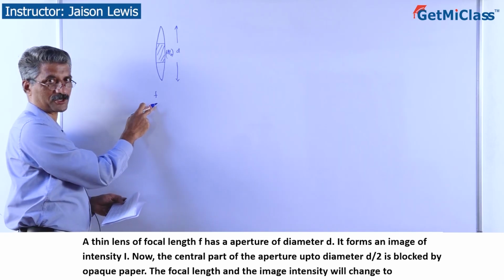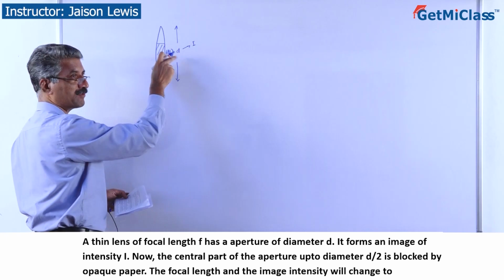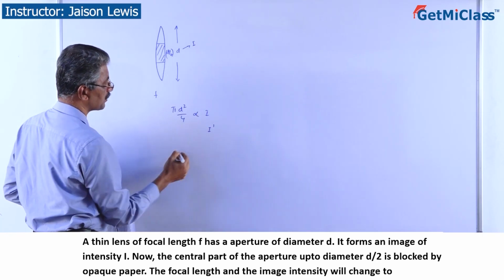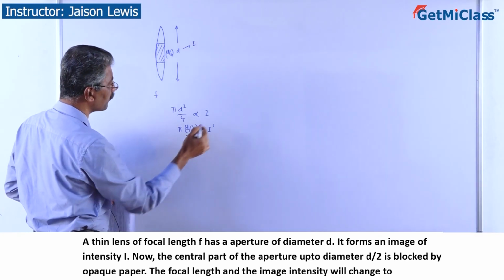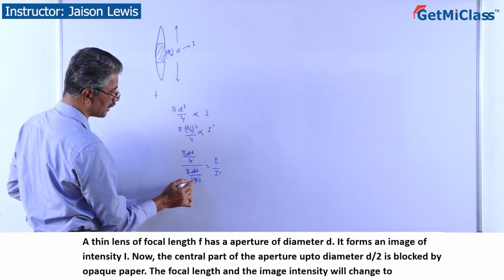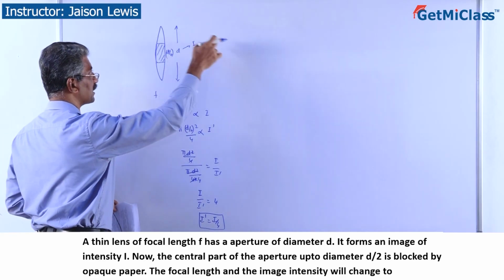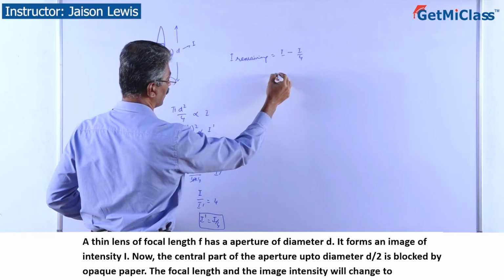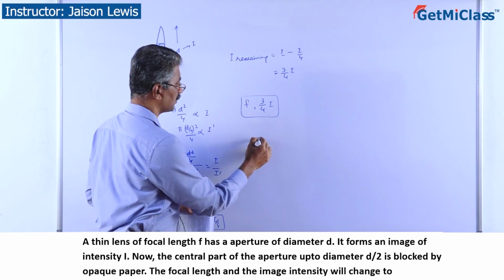Lens with Obstructed Aperture Explained KCET 12th Physics Rayoptics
A thin lens of focal length f has a aperture of diameter d. It forms an image of intensity I. Now, the central part of the aperture upto diameter d/2 is blocked by opaque paper. The focal length and the image intensity will change to